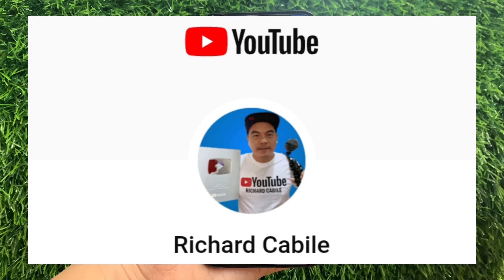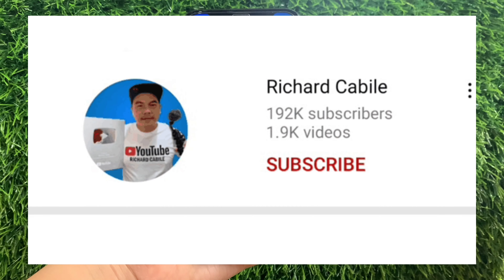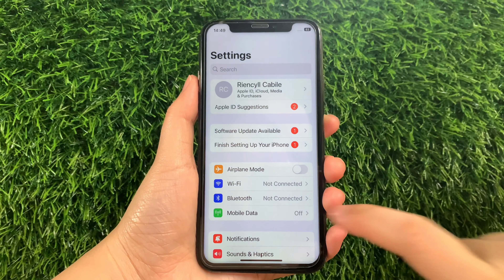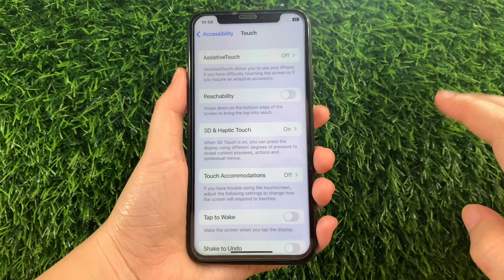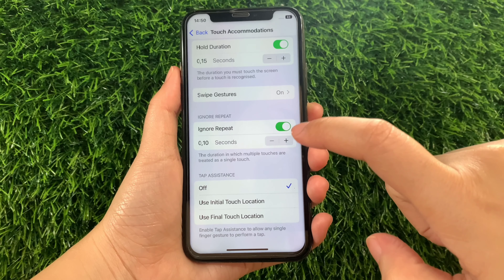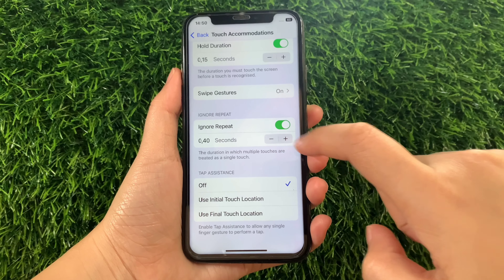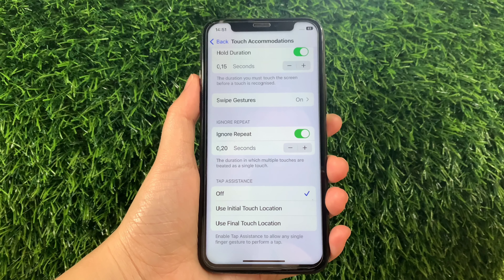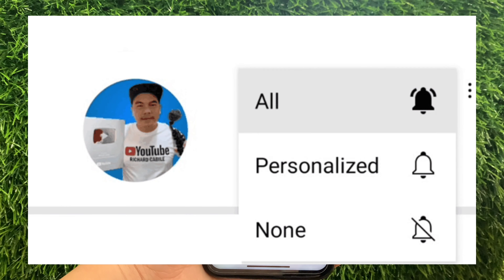How to adjust ignore repeat in touch accommodations on iPhone X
Do you want to adjust ignore repeat in touch accommodations on iPhone X mobile phone.

Thanks...